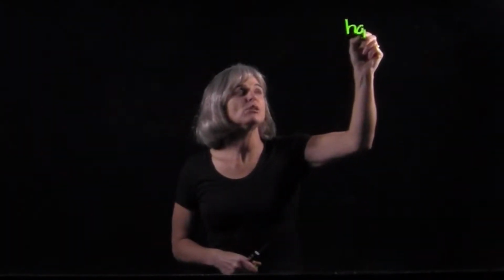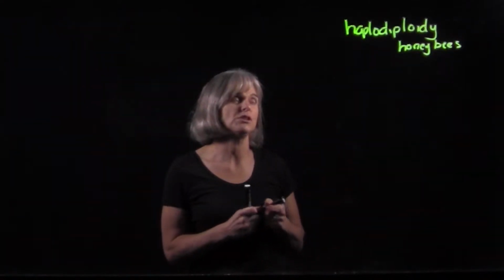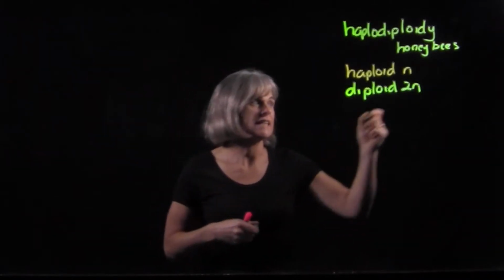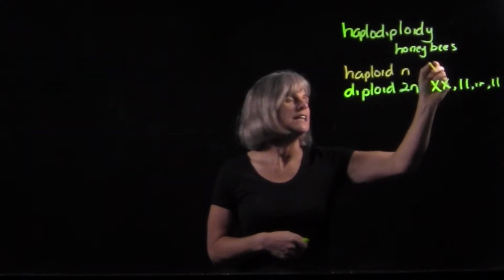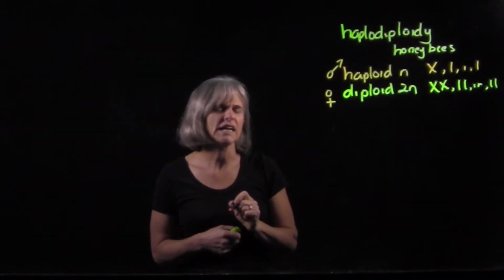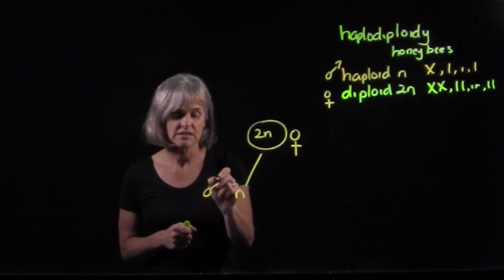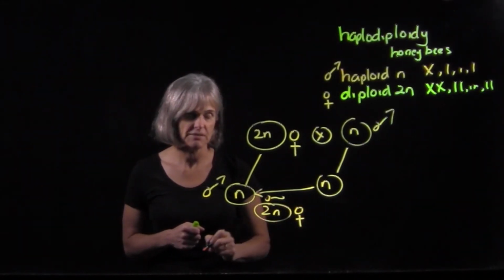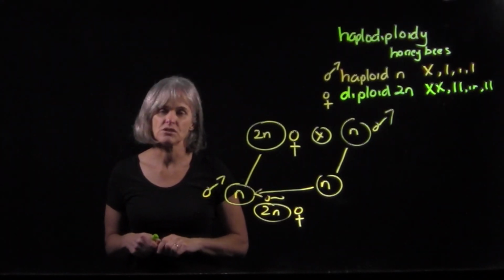Mechanisms of Sex Determination Part II - Haplodiploidy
Bees, ants, and wasps have an unusual mechanism of sex determination!